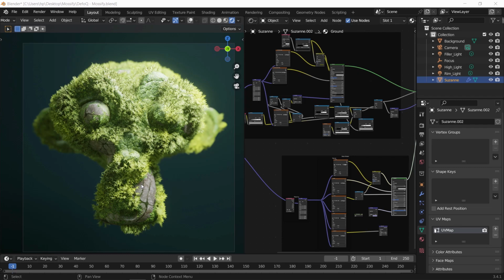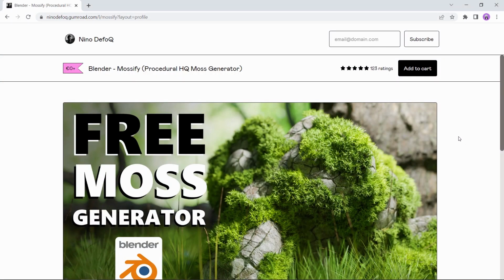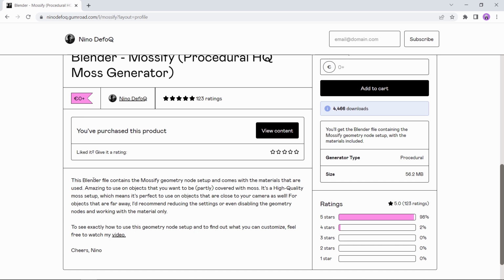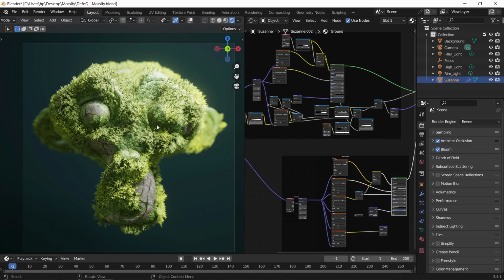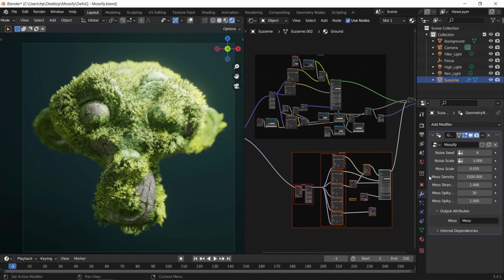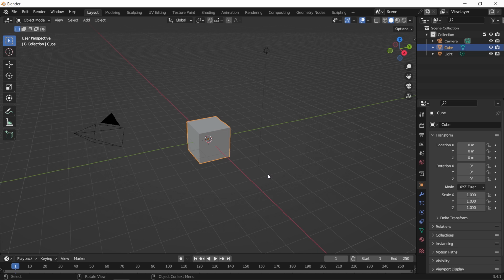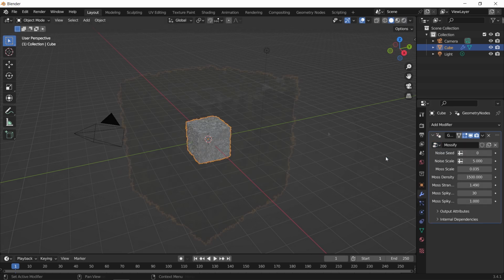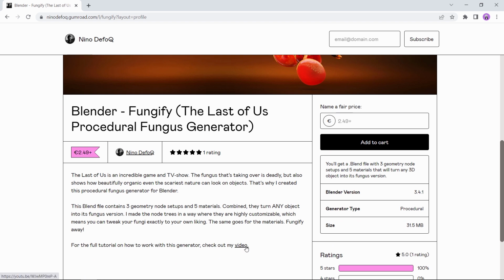Free Moss Generator in blender - Mossify!